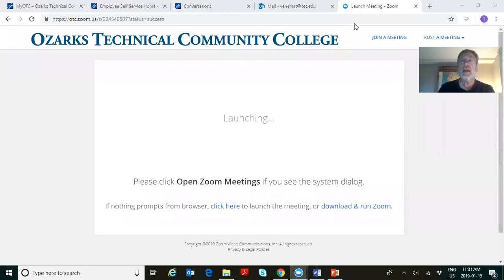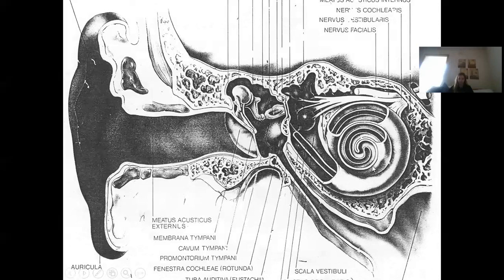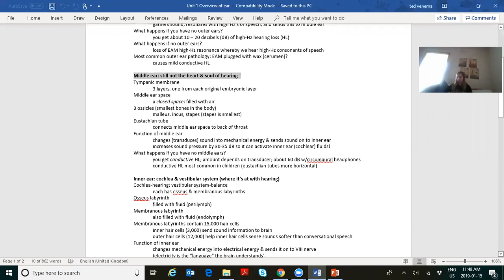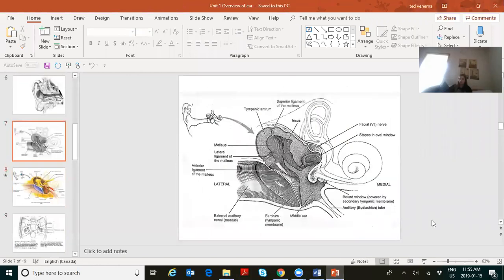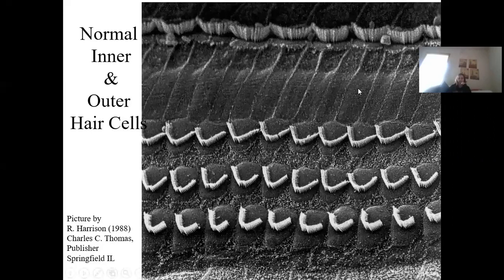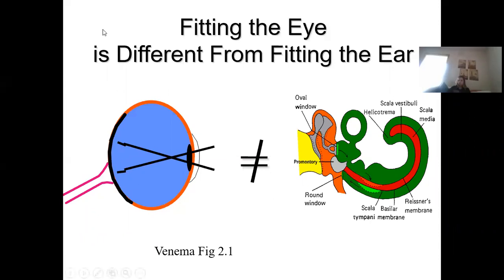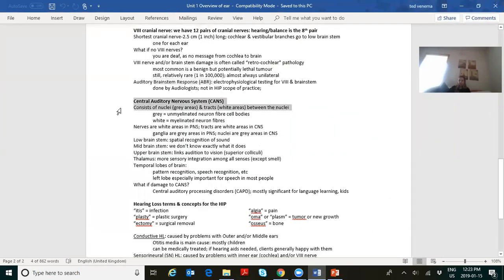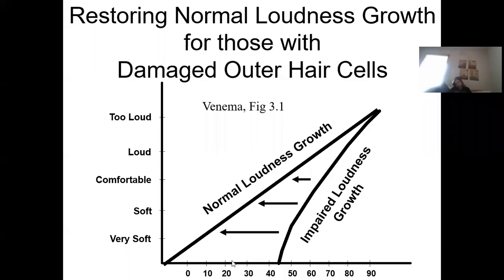120 January 15, 2018